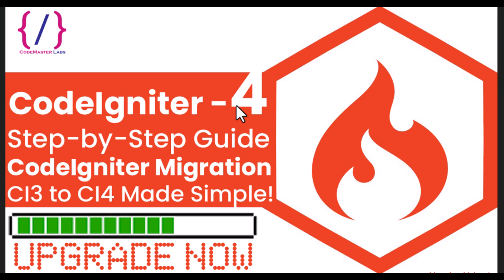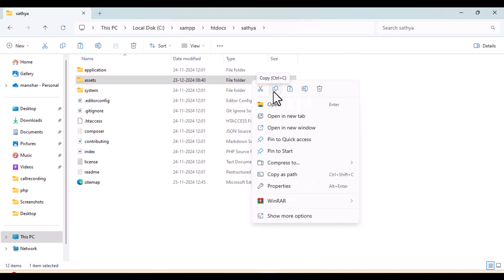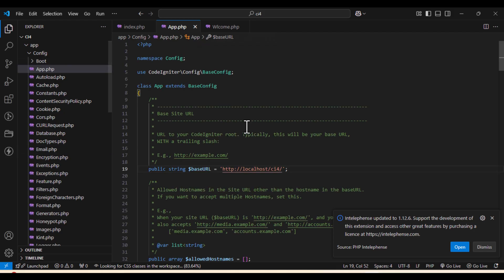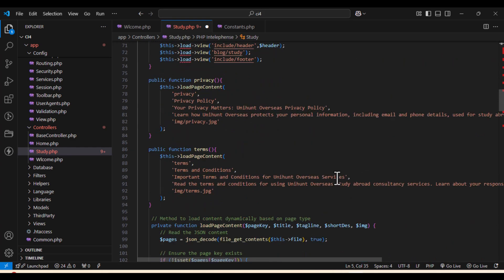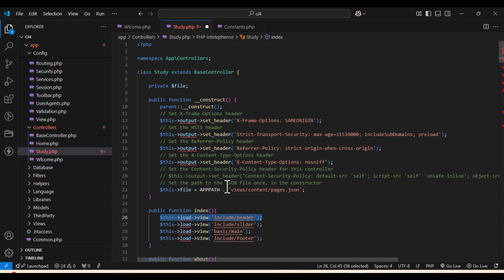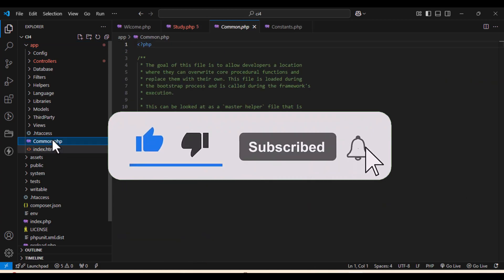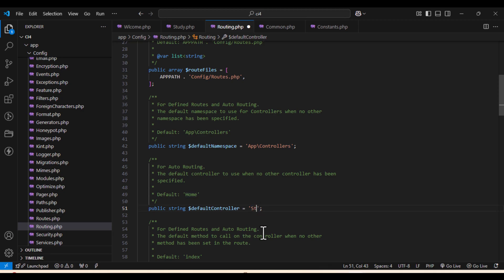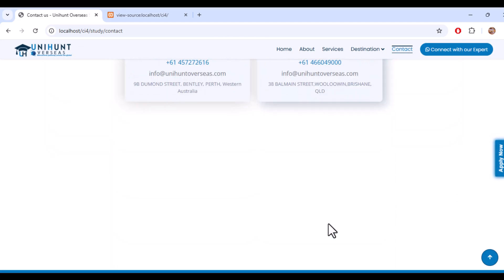🔄 Migrate CodeIgniter 3 to CodeIgniter 4 | Complete Step-by-Step Guide 🚀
Ready to upgrade your CodeIgniter 3 project to CodeIgniter 4? This comprehensive guide walks you through every step of the migration process! 🛠️

In this video, you’ll learn:
✅ Key differences between CodeIgniter 3 and 4
✅ Preparing your project for migration
✅ Updating configurations, models, controllers, and views
✅ Common migration challenges and how to resolve them

Code:-
app/common.php
use CodeIgniter\Exceptions\PageNotFoundException;

if (!function_exists('show_404')) {

        throw PageNotFoundException::forPageNotFound($error_text);

💡 Pro Tip: Migrating might seem overwhelming, but with this guide, you'll breeze through it!

📌 Have questions or faced an issue during migration? Drop them in the comments, and we’ll help you out!